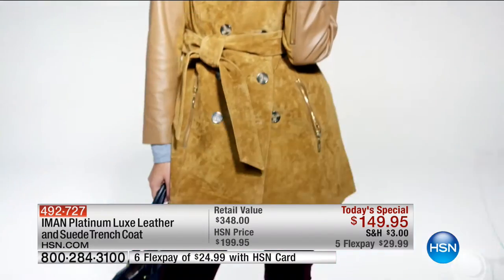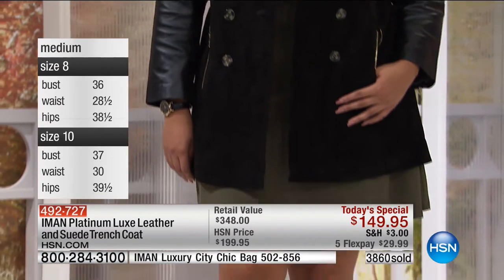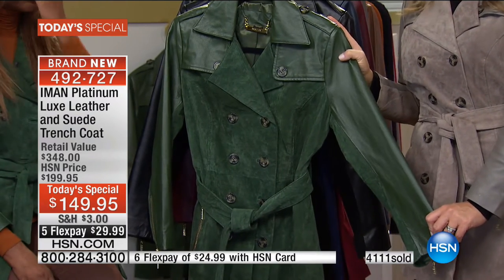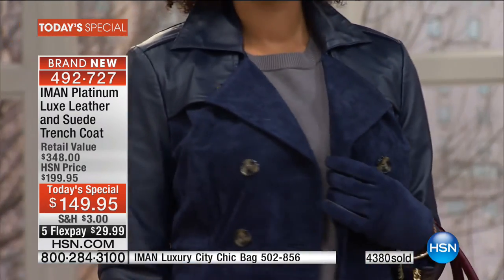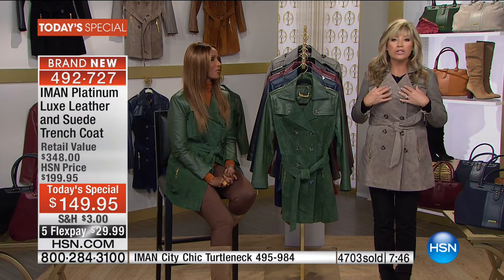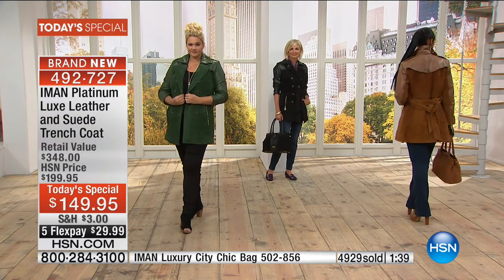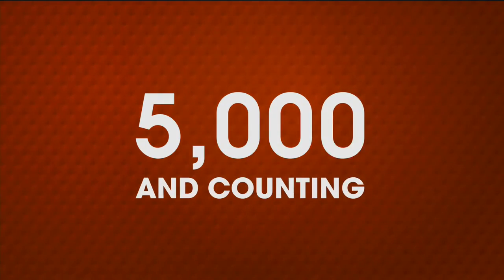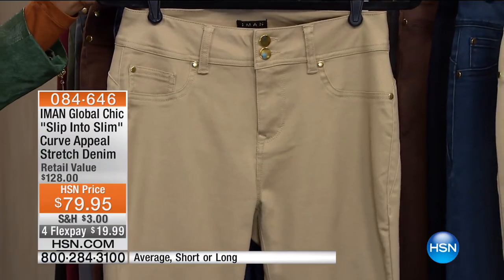HSN | IMAN Platinum Collection 09.25.2016 - 01 AM